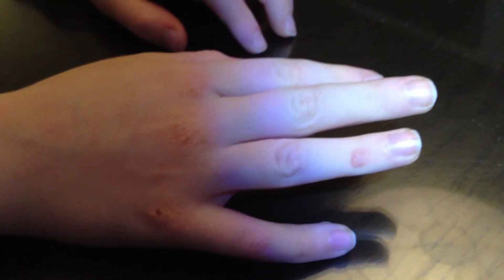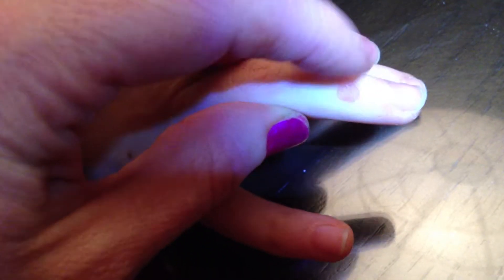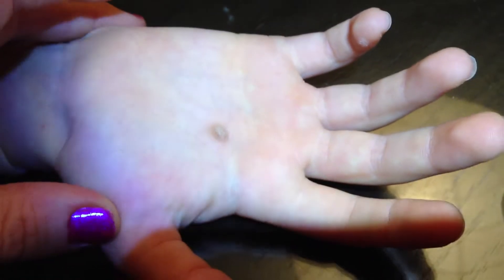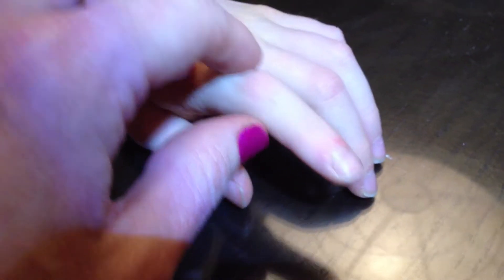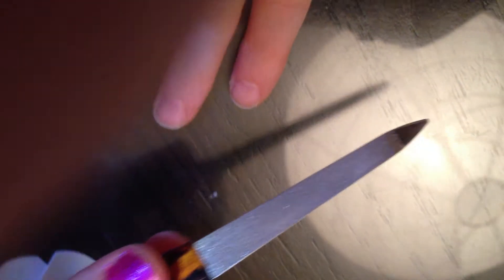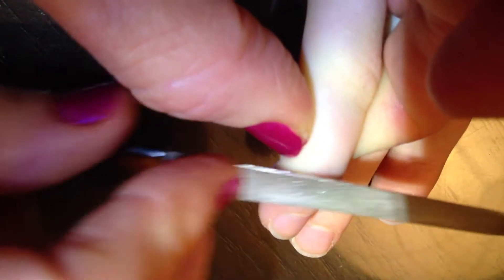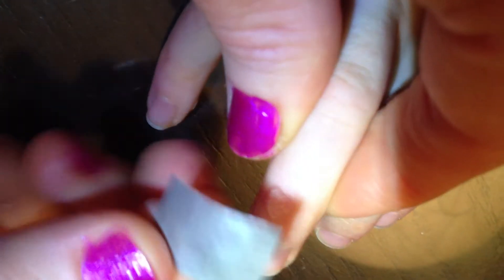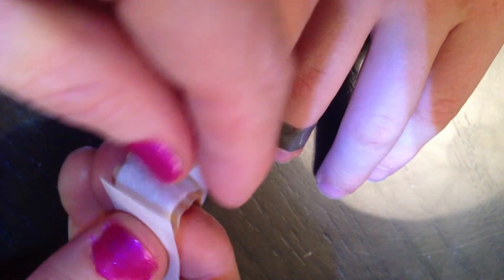Wart Removal Duct Tape Method Day 2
Day Two of Duct Tape Wart Removal of 4 hand warts.
We also changed the method on 1 of the warts to the Freezing method using Dr. Scholl's Freeze Away.
Video shows day two results, how to file the warts and cover with duct tape.